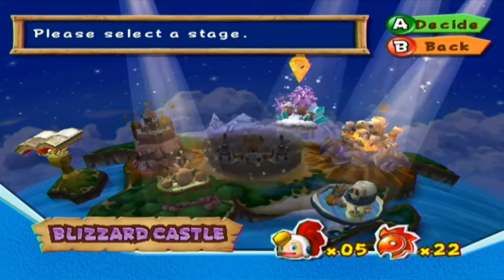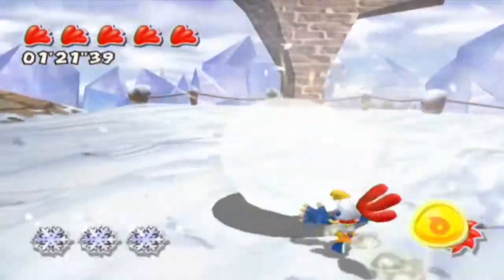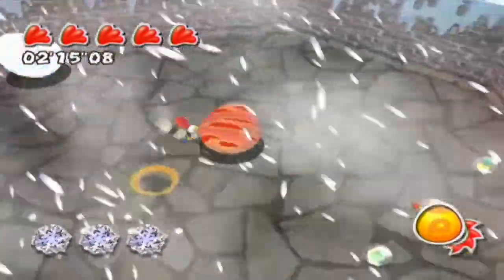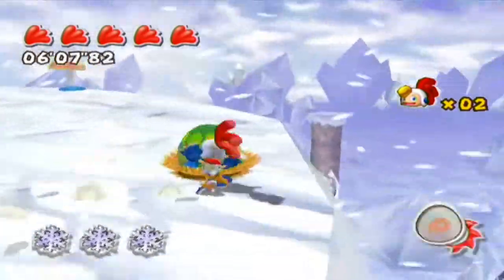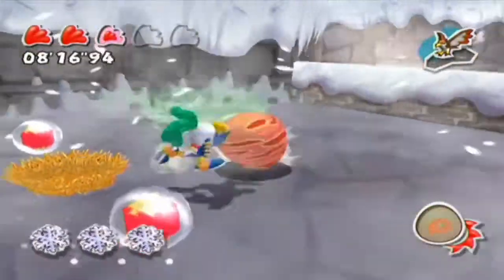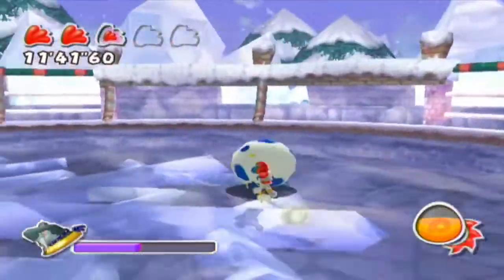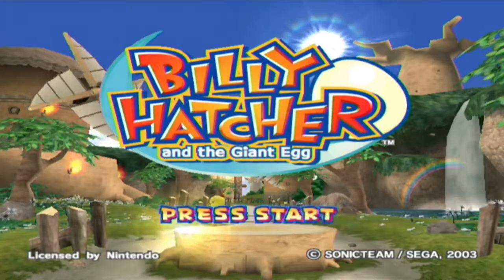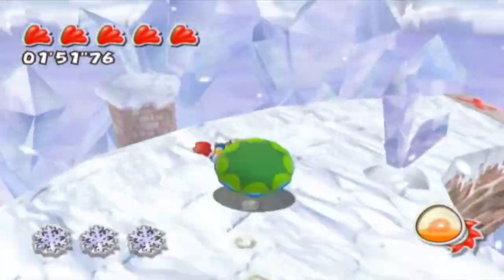Billy Hatcher And The Giant Egg Playthrough | Part 8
Welcome back to Billy Hatcher And The Giant Egg!

What is Billy Hatcher And The Giant Egg?

Billy Hatcher and the Giant Egg is a 2003 video game developed by Sonic Team and published by Sega for the Nintendo GameCube. It was ported to Microsoft Windows and Mac OS X in 2006, for release in Europe.

Billy Hatcher has a unique style of gameplay revolving around rolling large eggs. The player controls the hero, Billy, who cannot do much by himself aside from moving and jumping. However, he becomes a powerhouse once he finds an egg.

While rolling an egg, Billy moves faster and is more agile. He can also dash, throw and return the egg along the ground, slam the egg down from the air, and Billy can travel on rails and fly through rings.

The color-coded eggs themselves are another gameplay element. As Billy runs over fruit while holding an egg, the egg gains maturity and gets larger. When the egg's maturity gauge completely fills, the egg flashes and is ready to hatch. Then Billy can hatch the eggs, which can contain helper animals, character powerups, and extra lives.

With variables such as egg size, helper animals, and personal powerups, Billy Hatcher can be played in many ways. Different animals can come out of the same eggs, and some creatures are vital to progressing through certain challenges.

Players should be wary of their handling of the eggs, as they take damage when attacked by enemies or impact certain obstacles. The egg gauge in the lower right-hand corner of the screen begins to crack, as does the egg Billy wields.

When the egg takes enough damage, it is destroyed and no bonus comes from it. Eggs can also be 'lost', i.e. put into positions or situations that the player can not retrieve them from. In such cases, the egg will disappear from its position after several seconds of inactivity and will 'respawn' in its nest of origin, but will lose any maturity the player earned for it.

Some characters from other games appear in certain eggs, such as Sonic the Hedgehog or NiGHTS. These specific eggs are marked with the Sonic Team logo on them.

Morning Land is divided into seven stages, six that are seen almost immediately and a seventh that is unlocked when the requirements of the previous six have been met. Each stage is divided into a series of 'Missions' that Billy can play through to collect 'Emblems of Courage'.

The goal of each Mission is to fulfill the conditions required and collect the Emblem as a reward. The player is graded on their skill in completing the mission and given a rank letter, with S-Rank being the highest.

There are eight (8) Missions per stage, and Billy can only play through the first five Missions. Upon rescuing his friends, Rolly, Chick and Bantam would each unlock their respective Missions in the stages and become playable for those Missions only.